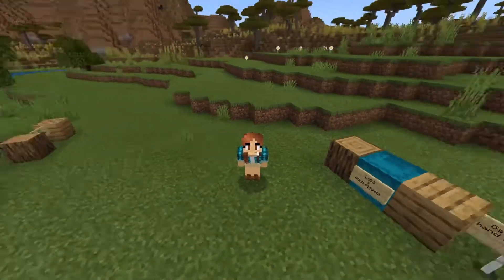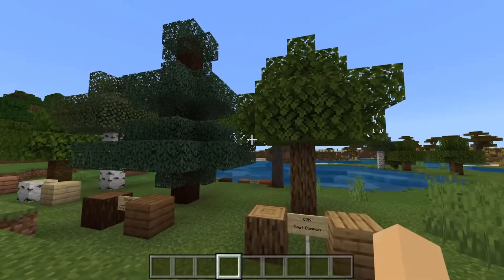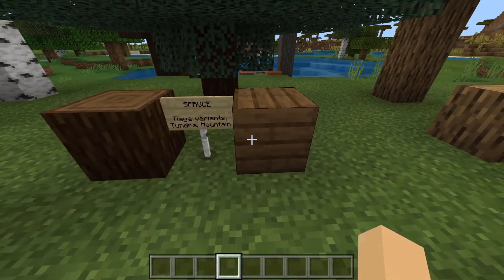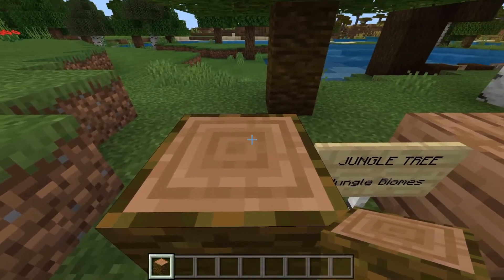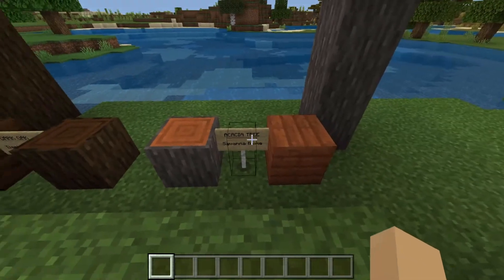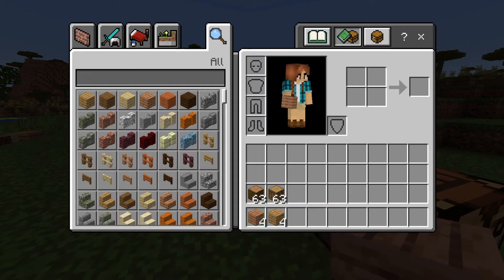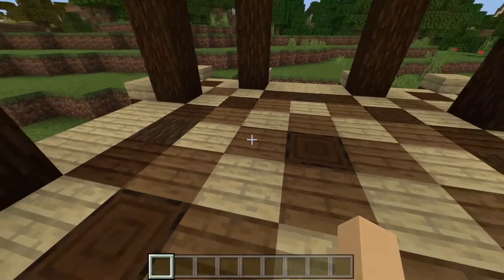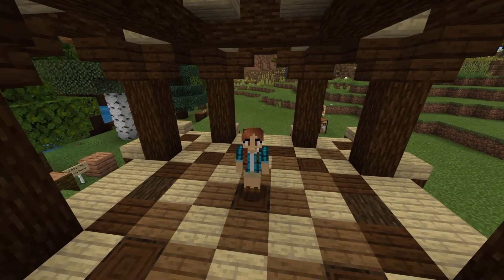LOGS & PLANKS | Minecraft Building & Recipe Basics Tutorial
In this series we will be looking at the basics of building and design in Minecraft!  This episode focuses on logs and planks recipe.  All you need to know to craft and build with them!